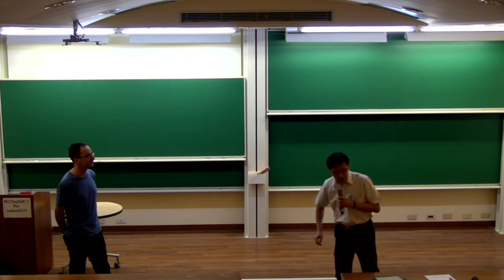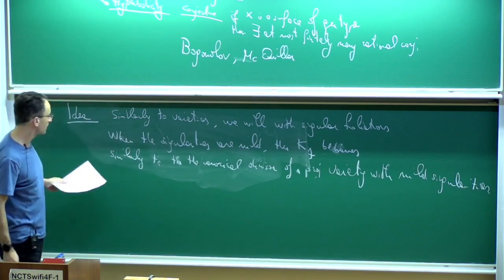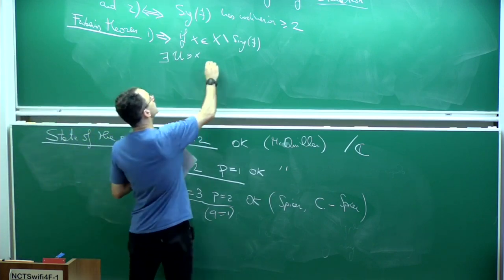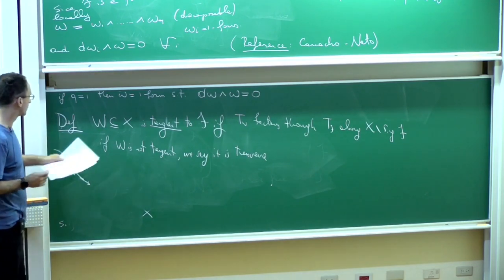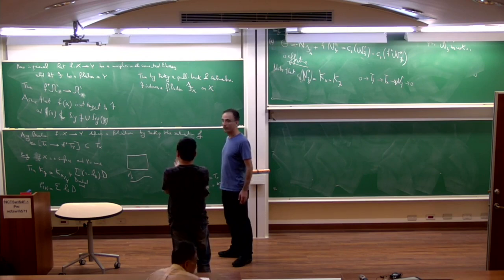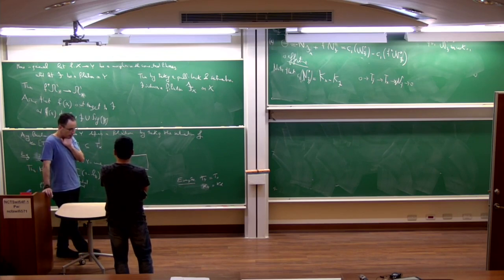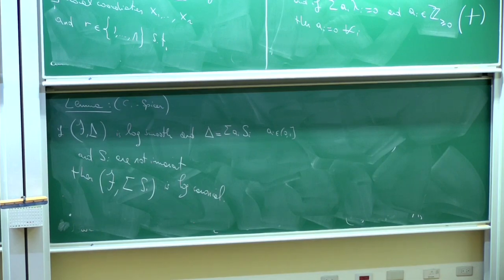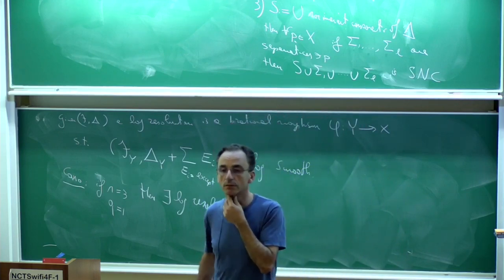Minicourse in Algebraic Geometry Lesson1